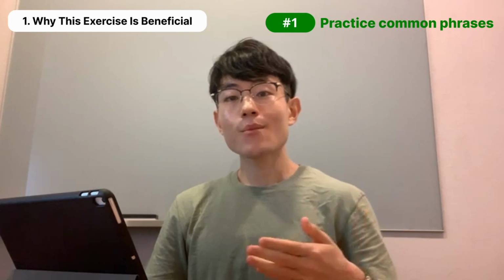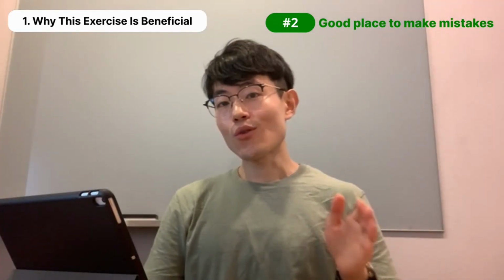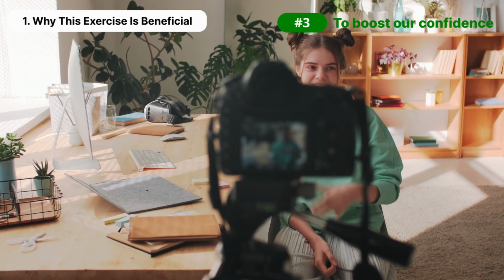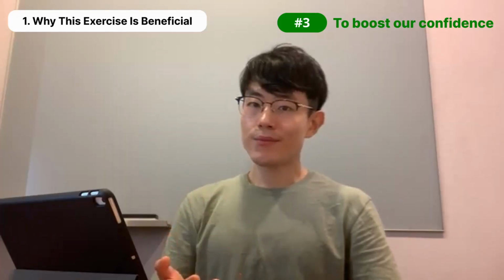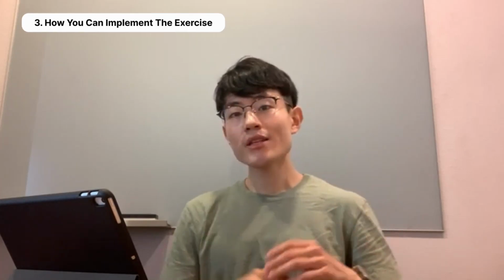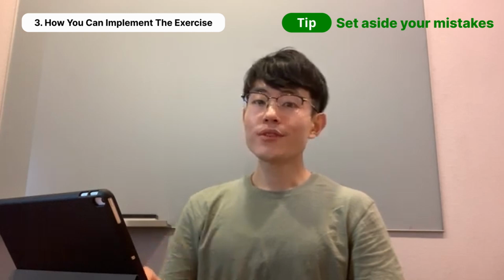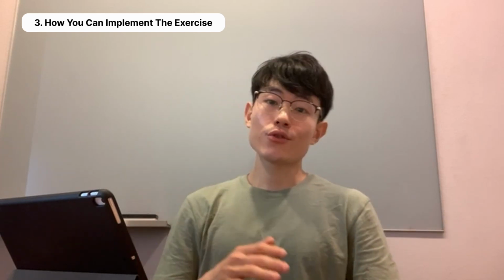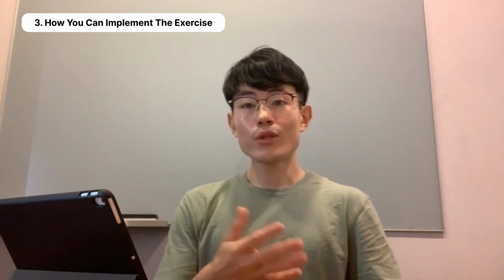How to Improve Foreign Language Speaking Skill Alone: Talking to Oneself || Develop Your Speaking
If you are looking for apps for language learning, check out a flashcard app for language learning using this I use this to learn Italian and German these days.

Speaking a foreign language is hard because it involves making a lot of mistakes. But there’s a way to practice speaking skill on your own! It is simply talking to yourself.

In this video, I will show you how I improved my speaking skill on my own by talking to myself. I did this exercise in English and Japanese, my second and third languages, This helped me a lot gain fluency in those languages.

If you’d like, you should definitely give it a try!

⏲Timestamps
00:00 - Intro
01:46 - 1. Why This Exercise Is Great to Improve Speaking Skill in A Foreign Language
04:08 - 2. How I Did This Exercise to Practice My Speaking Skill
05:48 - 3. How You Can Implement This Exercise on Your Own
07:53 - Wrapping up

💁‍♂️Who am I:
My name is Jun and I have been studying abroad here and there for a while. I am from South Korea. Mainly, I went to Japan, the USA, and Germany for high school, college, and graduate school. I studied biology. Currently, I am taking a break from biology to study liberal arts for another master's degree. Then I'll go back to biology as a PhD student. Great to meet you all!

I love to take notes on my ipad. That's why I love paperlike screen protector so much! This has been the only ipad screen protector that I have been using since I got an ipad. This means that I get a small kickback if you purchase their product using my link. Thanks a lot!

🤝Let’s connect!

🎥Camera and Mic: GoPro Hero 9 Black
💻Video Editing Software: DaVinchi Resolve 18.5

- B-Rolls
    1. Making mistakes
    1. go abroad
1. Video by Nino Souza
    2. Keep speaking the language
1. Video by MART PRODUCTION
    3. Can’t use them immediately
1. Video by Mikhail Nilov
    4. Discouraging
1. Video by cottonbro studio
    5. Talk to ourselves
1. Video by Jack Sparrow
    6. Enjoy conversation
1. Video by Ketut Subiyanto
    7. Recording ourselves
1. Video by Julia M Cameron
    8. Revisit my recordings
1. Video by Ksenia Chernaya
    9. Dictionary
1. Photo by Nothing Ahead